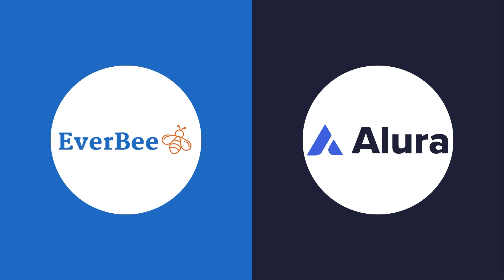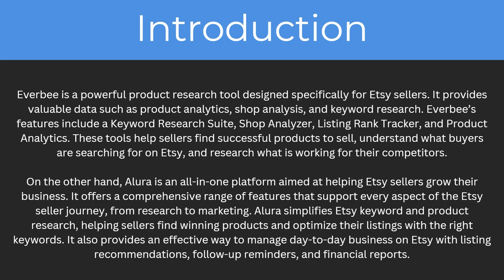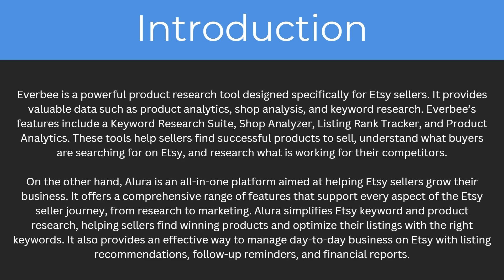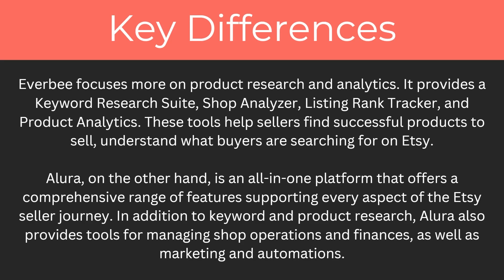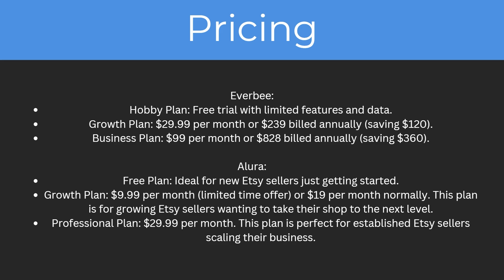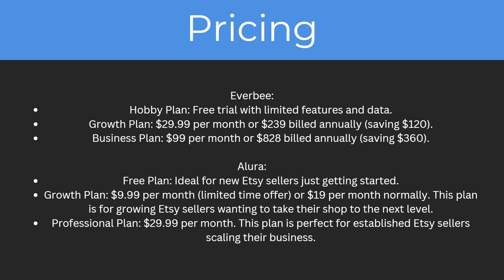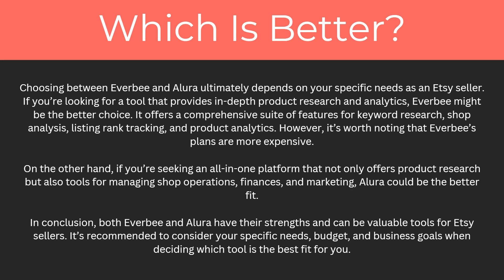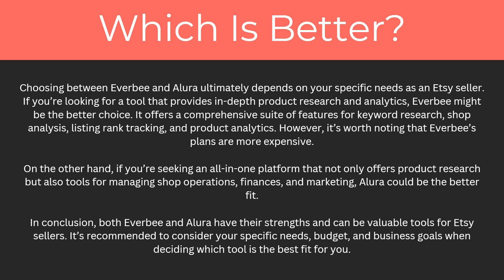Everbee vs Alura: Which Is Better? (2025)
EverBee

In today's video i will compare Everbee and Alura to find out which is better!